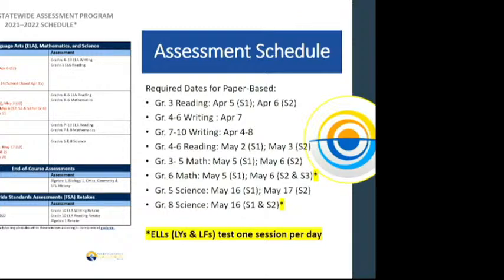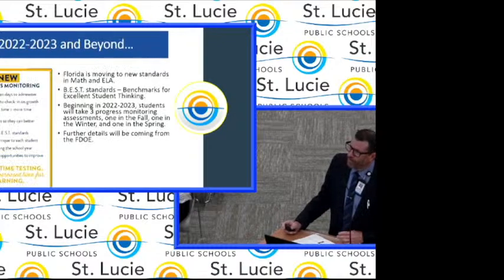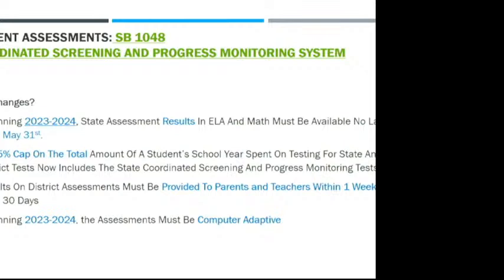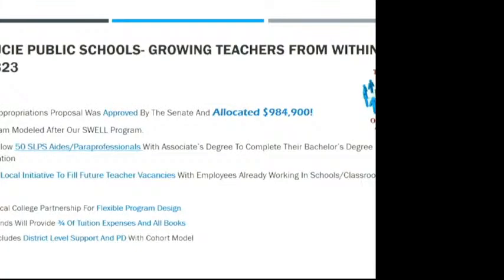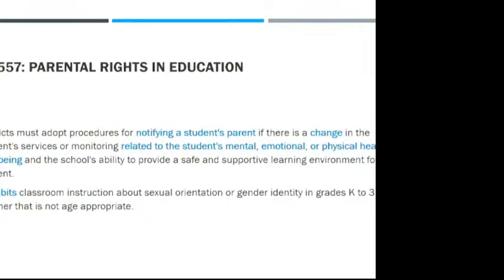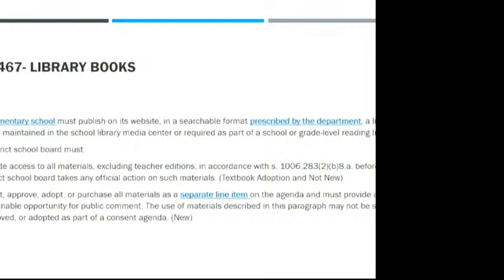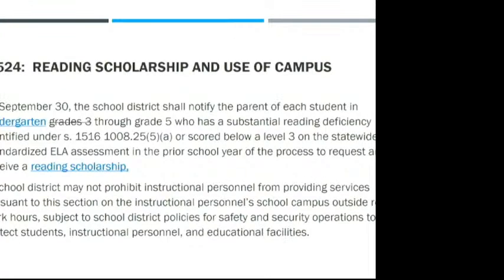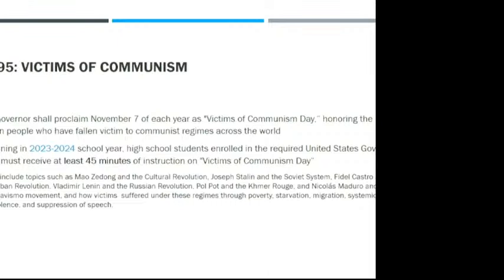School Board of St. Lucie County - Workshop